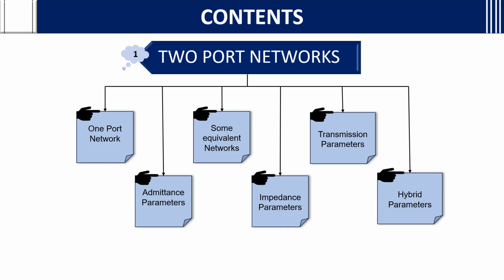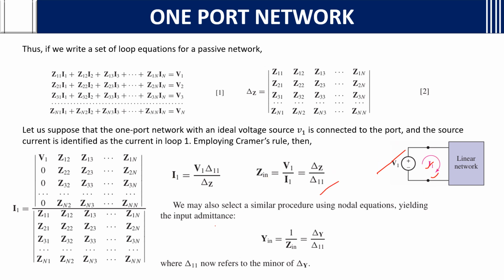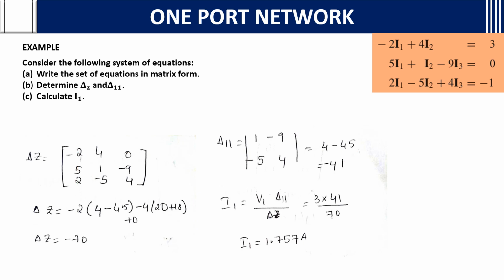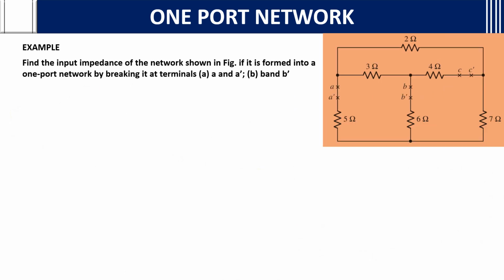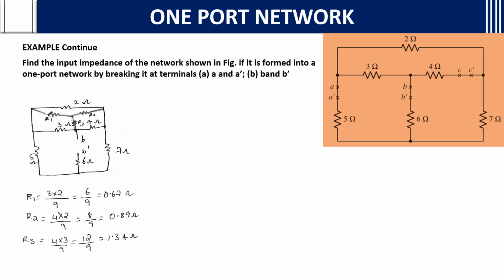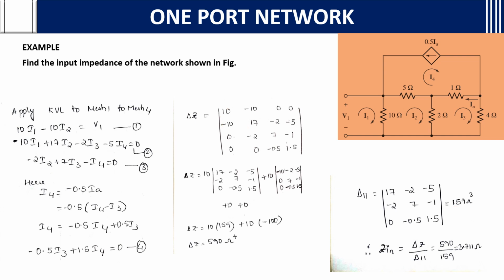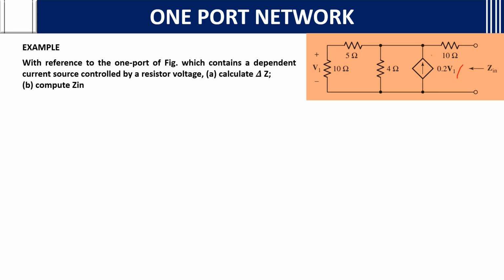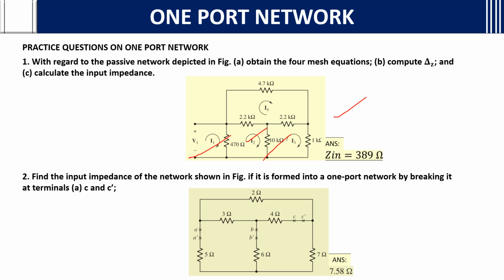PART 1_NETWORK ANALYSIS AND CONTROL SYSTEMS_MODULE 2_ONE PORT NETWORK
This video comprises NETWORK ANALYSIS AND CONTROL SYSTEMS_MODULE  2 topic- ONE PORT NETWORK.
In this video, I covered the theory of the One Port Network and some related problems.